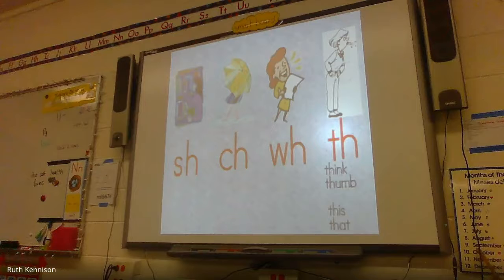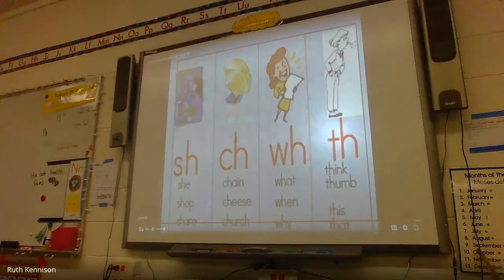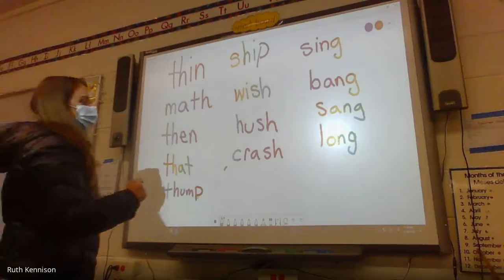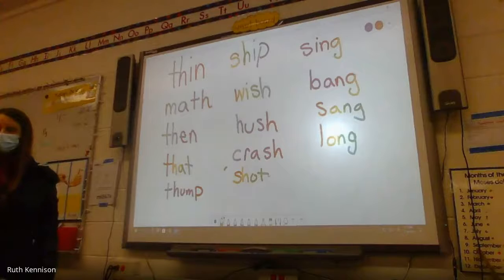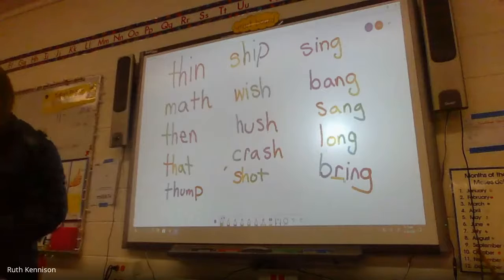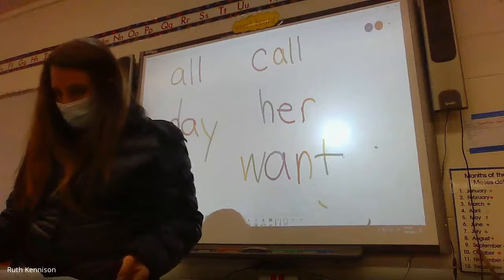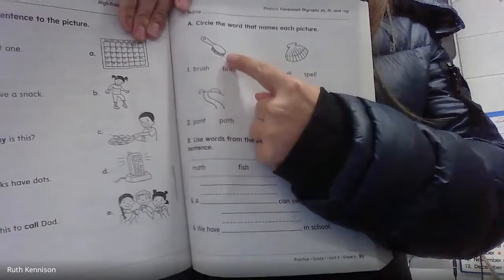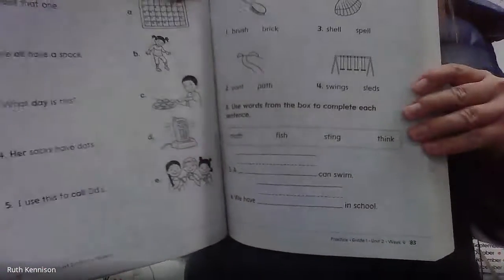1st ELA U2W4D1 LIVE class 11/30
Wonders Unit 2 Week 4 Day 1 1st grade LIVE lesson 11/30